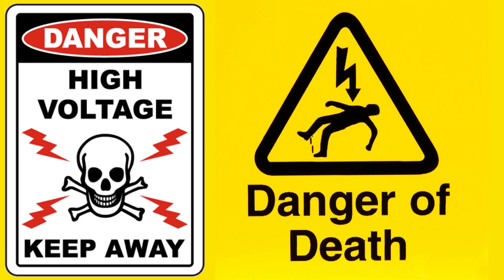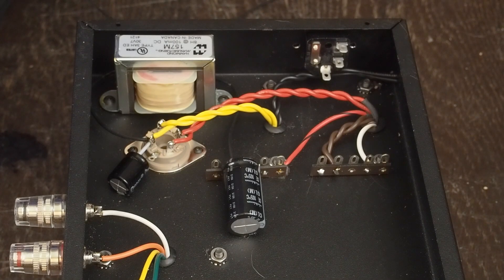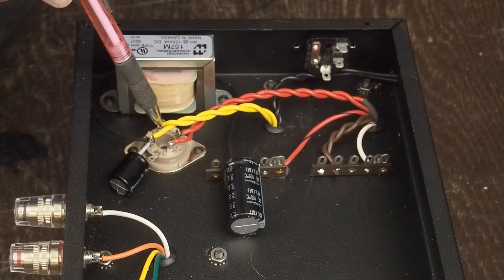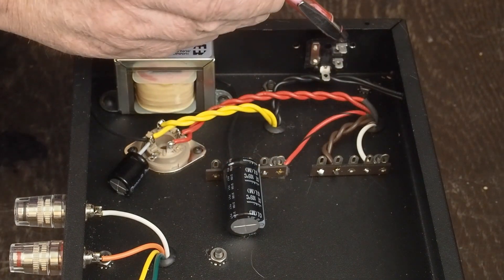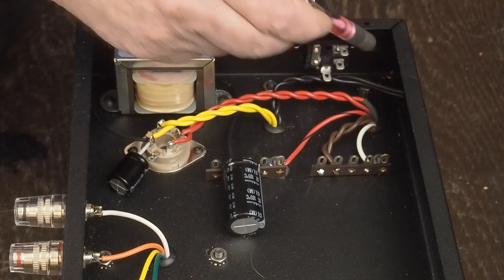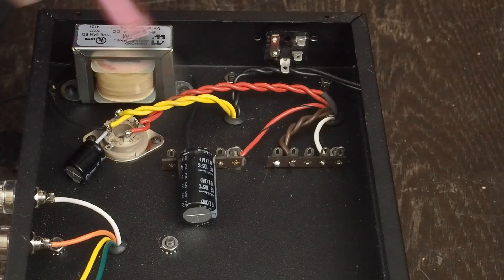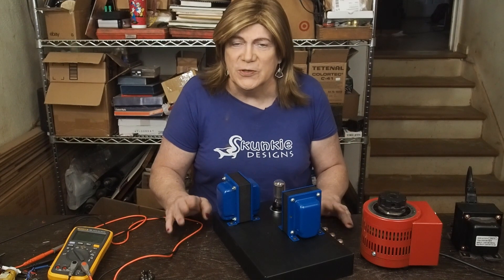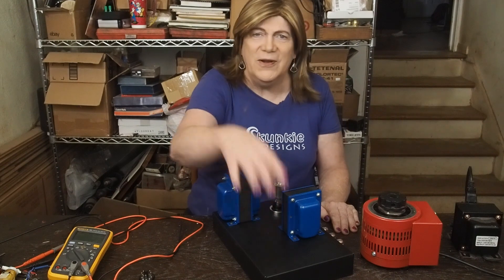Tubelab Monoblock: Power Supply and Voltage Test.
This video covers wiring the power supply components and doing a voltage test of the completed power supply circuit. Here is a link to the safety video as well as my donation page!

This is the first push pull vacuum tube amplifier on this channel and is a simple design created by George Anderson at Tube lab. This amp, the "Simple Push Pull" has a large following and while I haven't heard it, I have discovered that simple low parts count amps seem to also sound the best. I'm building this as a pair of monoblocks using decent parts and I feel OK telling folks to build along with me as this is a proven design.

Here he talks about the transformers etc for this build.

I have a webpage up for this build showing the schematic as I plan to build it and a "basic BOM" to get you started on gathering parts.